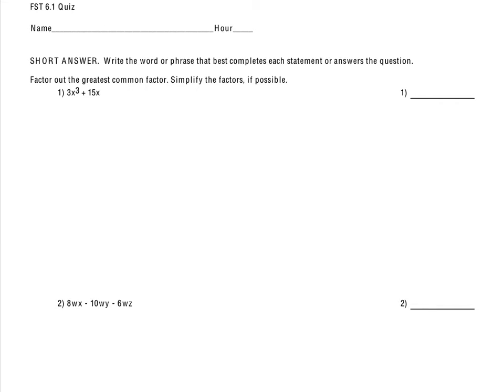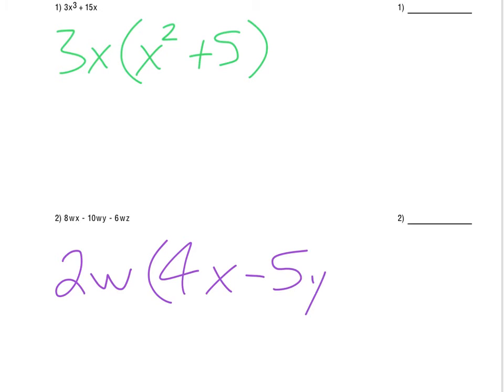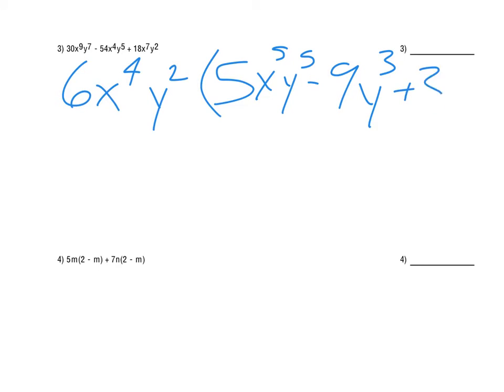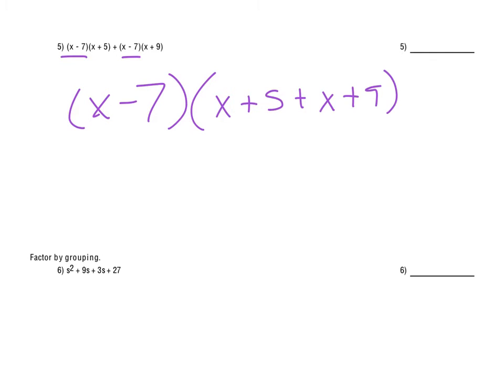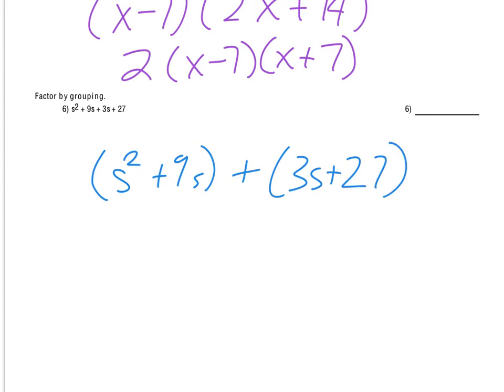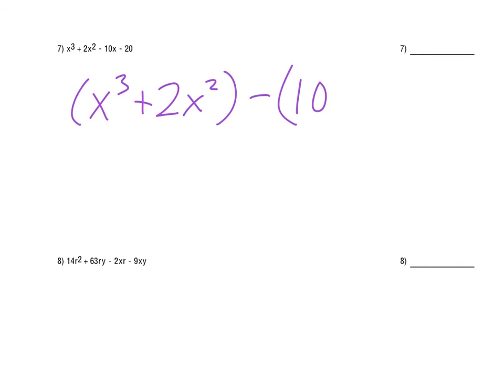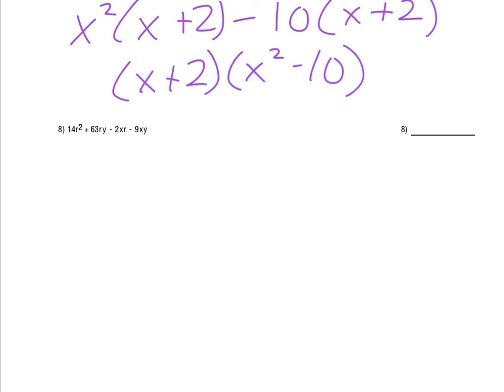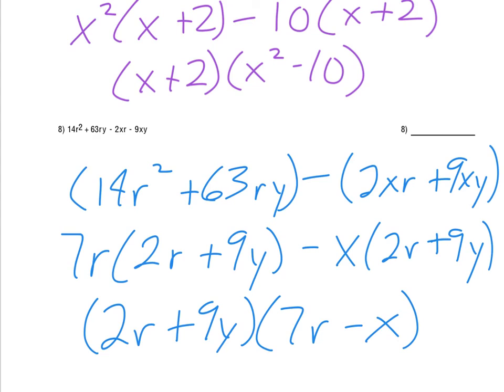FST 6.1 quiz video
Factoring, greatest common factors, factoring by grouping.